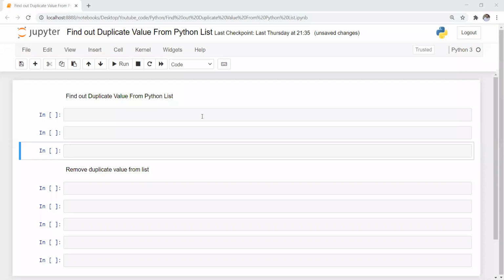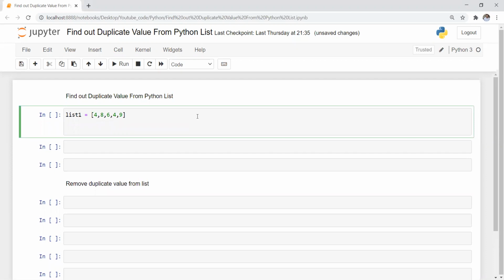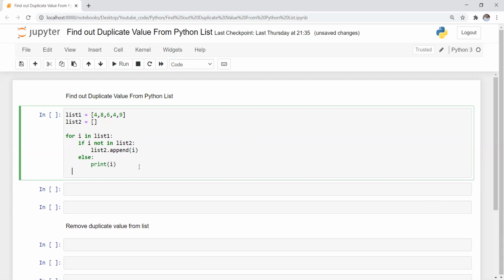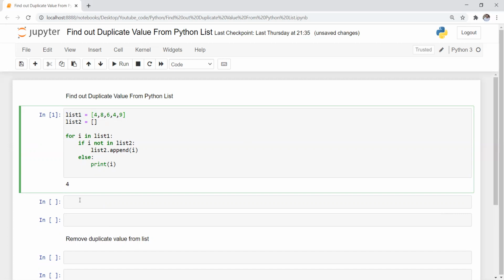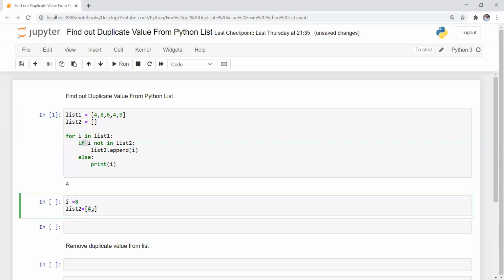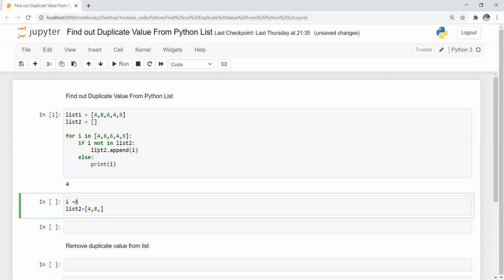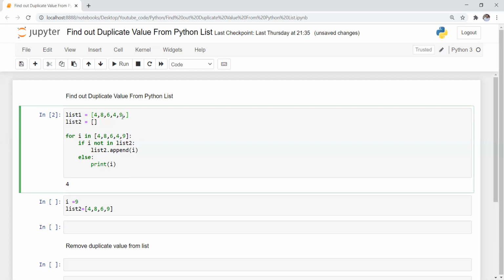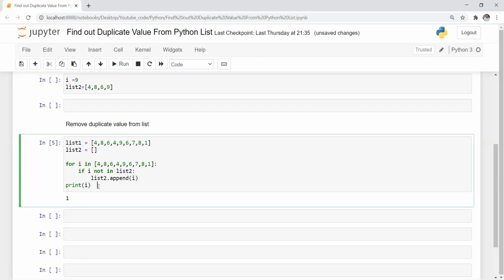Find out Duplicate Value From Python List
Remove Duplicate element from Python List